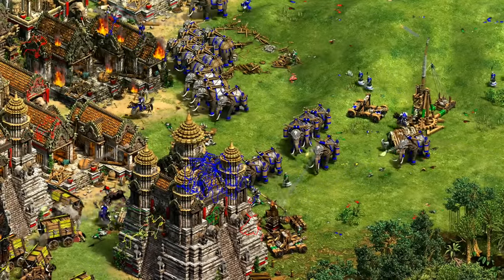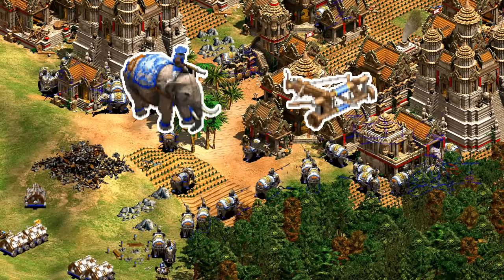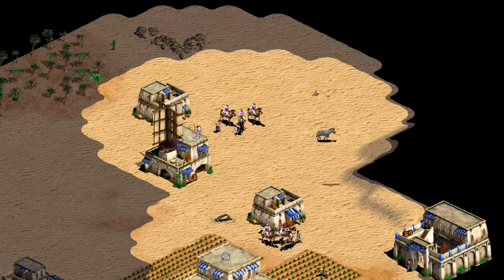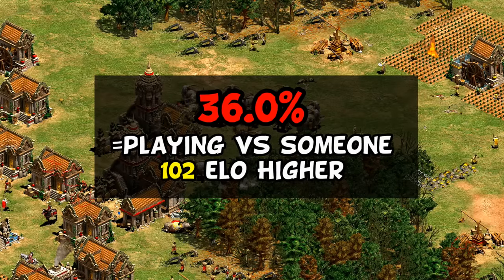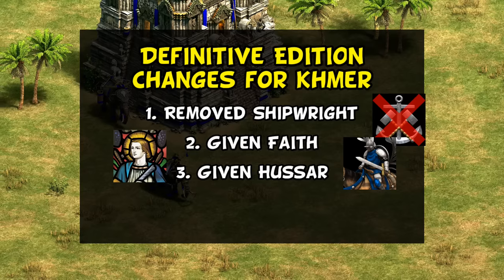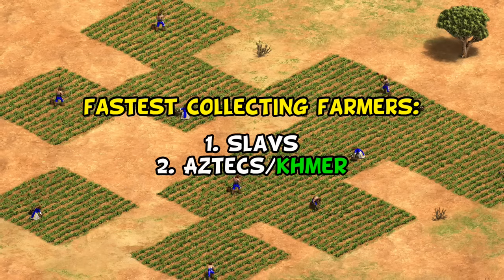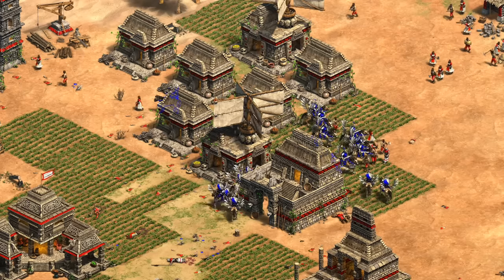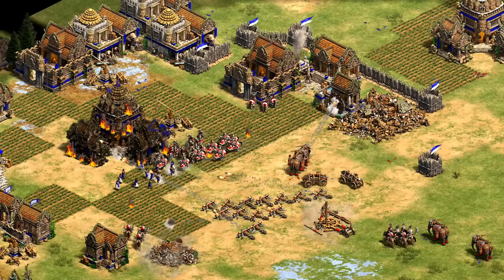Khmer - Through the Ages (2016 vs 2023)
Part twelve of a series looking back at how different civilizations have changed over time. Khmer have a particularly good story, with an unusually large jump in performance from one extreme to the next.

0:52 Khmer in 2016
3:12 Arbalester
4:55 Definitive Edition
6:00 Farm bonus
7:45 Tweaking them to 50%
8:55 Khmer today